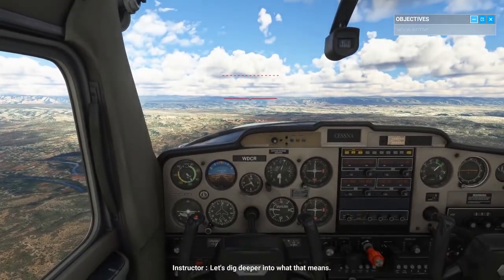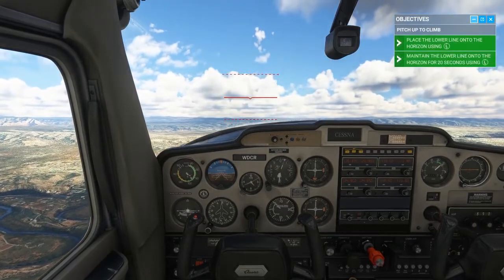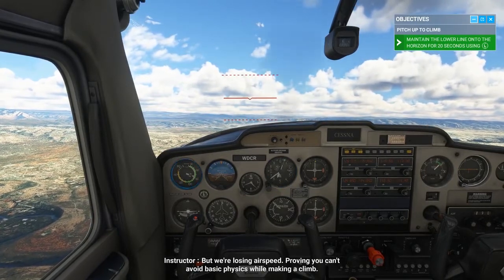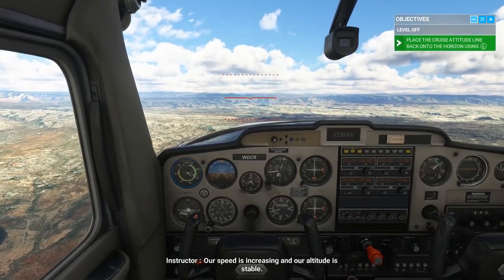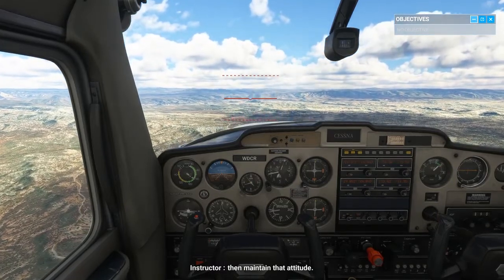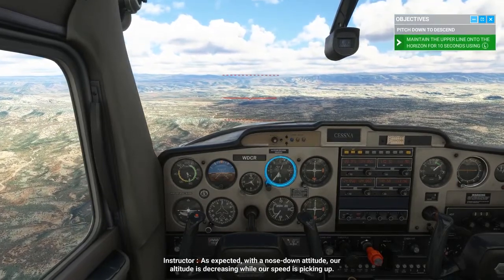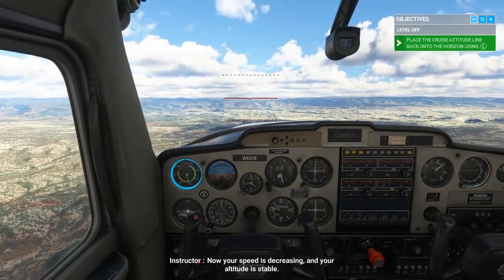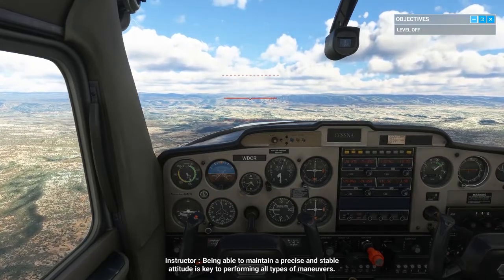Microsoft Flight Simulator | Flight Training : Attitude(Pitch) & Turns(Roll)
Flight Training
Learn fundamental skills and techniques to fly like a professional

   Basic Handling
   The basic steps to handle an aircraft

      Attitude (Pitch)
      Learn to use the elevations

      Turns (Roll)
      Using the ailerons and rudder